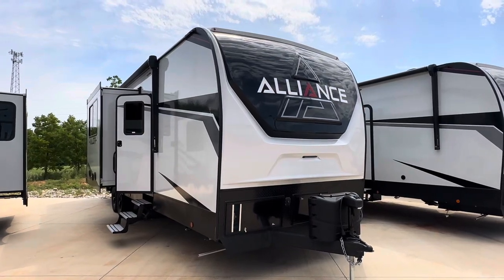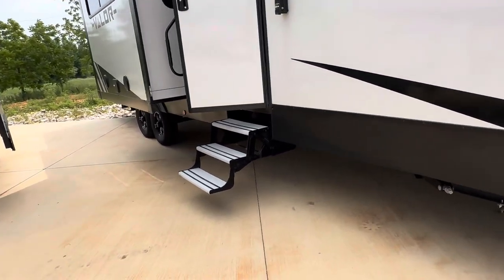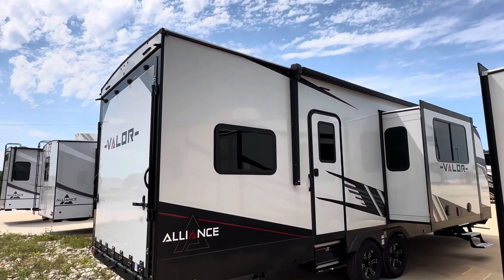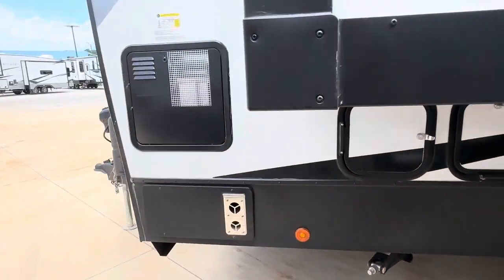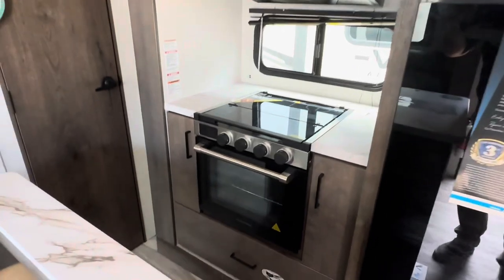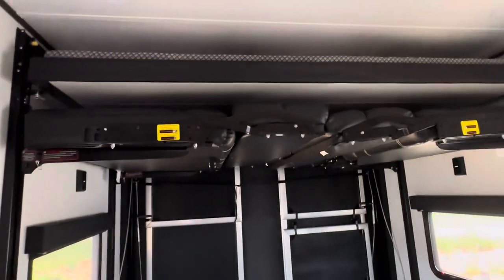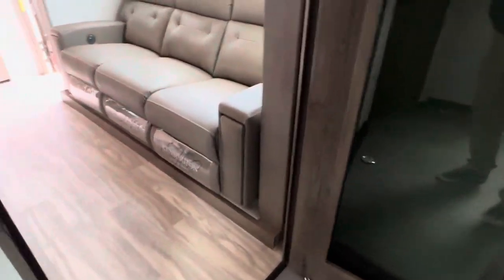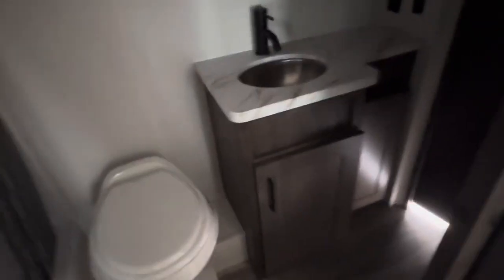2023 Alliance Valor 31T13 Toy Hauler Travel Trailer With 13’ Garage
Introducing the cutting-edge New 2023 Alliance Valor 31T13 Toy Hauler Travel Trailer, a true marvel of adventure. With its sleek design and innovative features, this masterpiece is set to revolutionize your travel experience.

Step inside and be greeted by a world of possibilities. The spacious, double slide floor plan opens up a realm of comfort and luxury, with an island kitchen that invites culinary exploration and a separated 13-foot garage for all your adventurous gear. As you venture further, you'll discover a front bedroom adorned with a queen bed slide out, ensuring a peaceful and rejuvenating slumber after a day of thrilling escapades.

Embark on a sensory journey with enchanting perks, including a power awning with LED lighting that sets the scene for magical evenings under the stars. The outdoor speakers entice you to dance to the rhythm of nature, while the ramp door patio becomes your personal oasis, inviting you to bask in the glory of the great outdoors.

Fuel your wanderlust effortlessly with the fuel station, providing you with the convenience of filling up whenever your heart desires. Harness the power of the sun with the 320 watt solar panel, allowing you to embrace sustainability while exploring the vast landscapes that await.

Witness the epitome of innovation with Azdel side wall panels and Atrium windows, seamlessly merging style and functionality. Indulge your appetite with the microwave, oven with a three-burner cooktop, perfect for whipping up delicious meals on the go. Slip into ultimate relaxation on the plush theater seating, as you immerse yourself in your favorite films and unwind.

For those seeking utmost versatility, the jack & jill garage option and half bath in the garage offer the flexibility to transform the space according to your desires. At the end of the day, retreat to the front walk-around queen bed on slide, enveloped by a luxurious sanctuary. Complete with a front wardrobe, this haven ensures that all your belongings have a place to call home.

Located in the mesmerizing MO. Ozarks, along the iconic Interstate 44 (Route 66), Great Escapes/Blue Compass RV of Springfield beckons you to indulge in the wonders that lie ahead. Just a stone's throw away from Springfield, MO, this haven of exploration is a mere 45 minutes from Branson, MO, and a little over two hours from the vibrant cities of Kansas City, St. Louis, or Tulsa.

Experience this extraordinary marvel for yourself and unlock a world of possibilities. The adventure of a lifetime awaits.